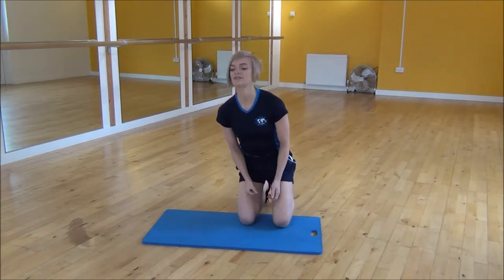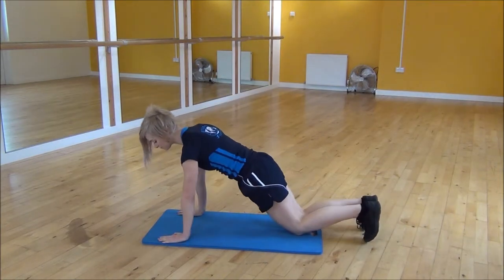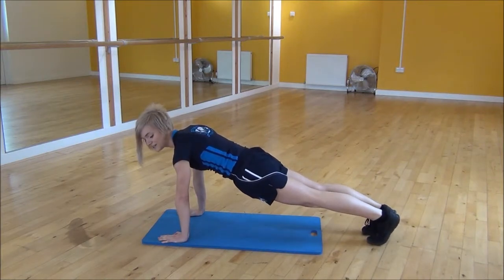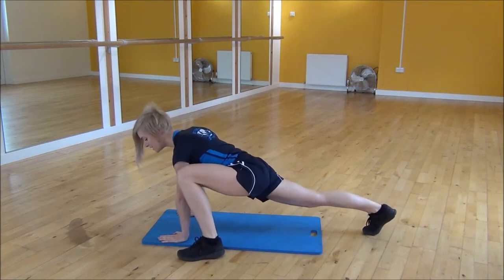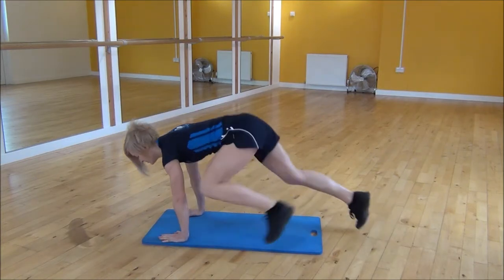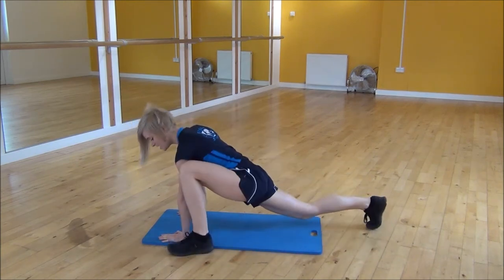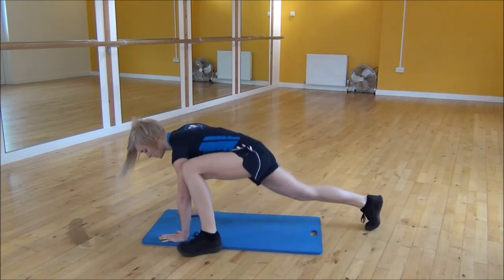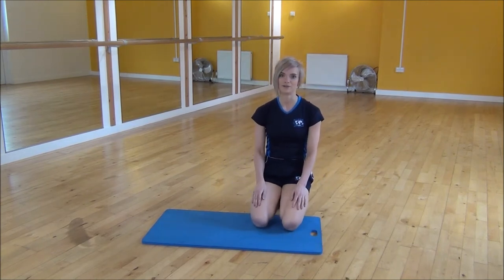WABBA Wide Plyo Mountain Climber